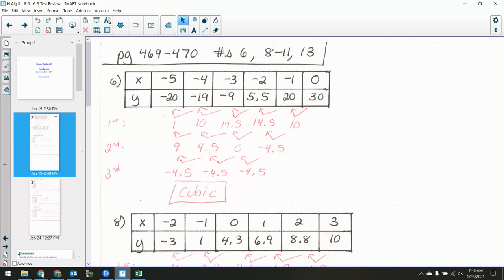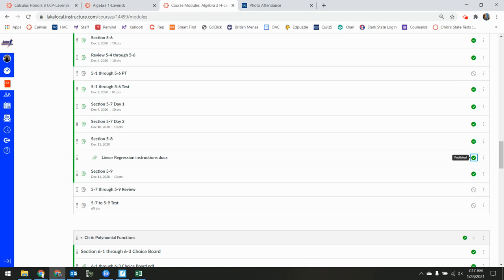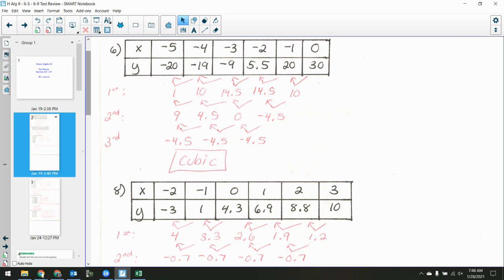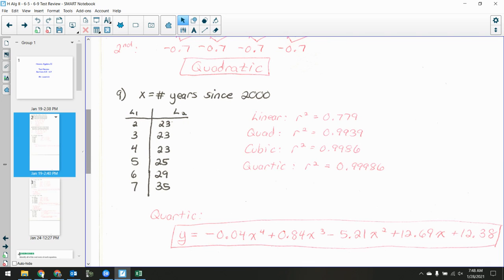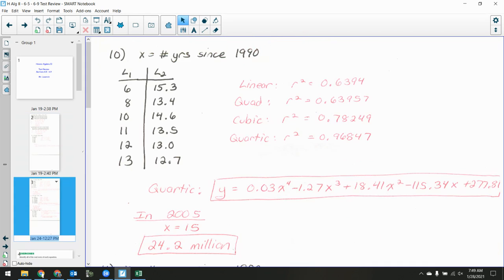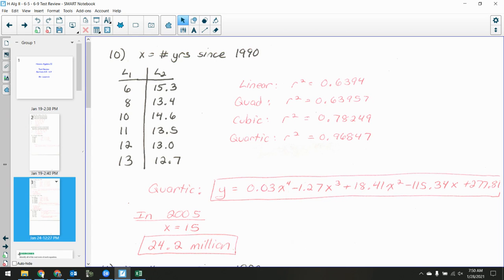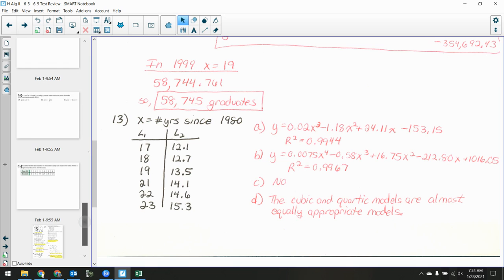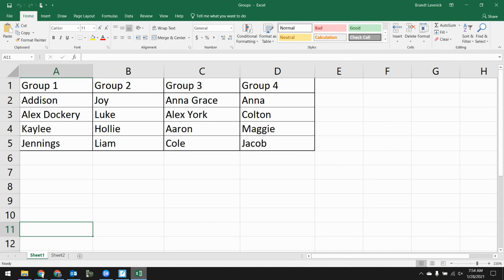Honors Algebra 2: Chapter 6 Review: 1-28-21